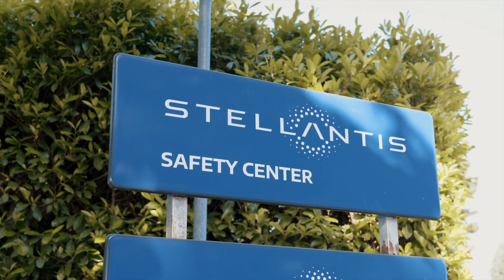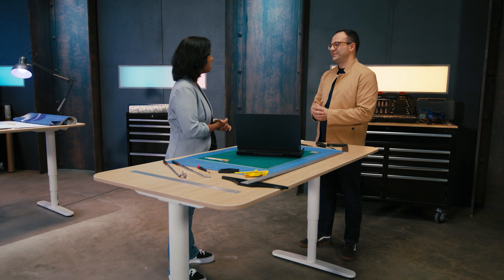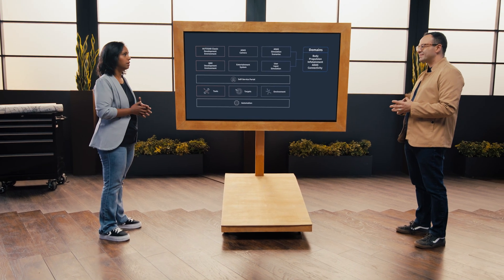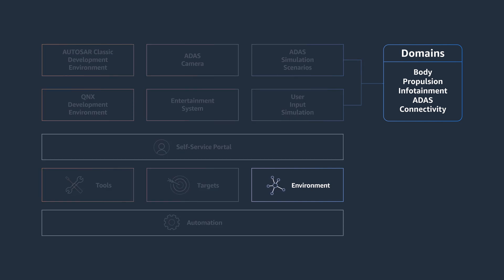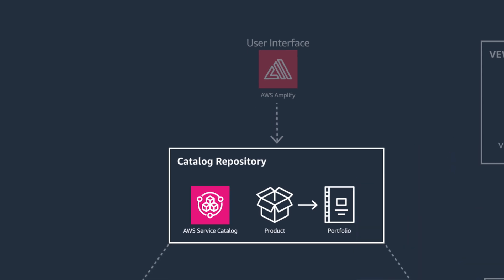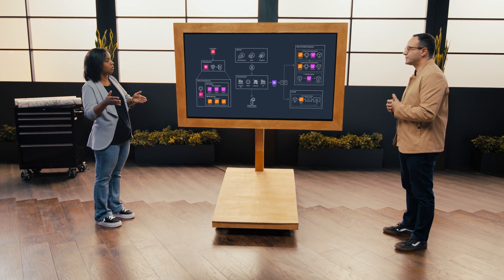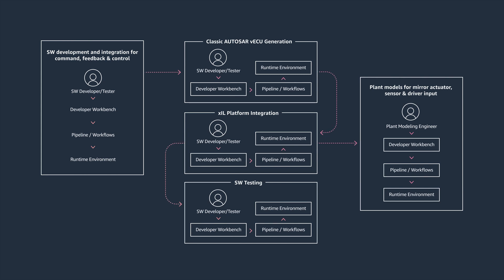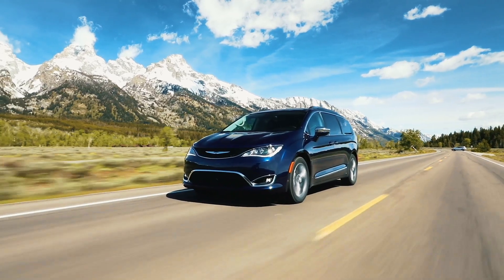Stellantis’ Virtual Workbench for Automotive Software Evolution and Connected Mobility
Experience the evolution of software development practices in automotive on this episode of All Things Automotive, with special guest Sangeeta Theru, Sr. Manager for Stellantis’ Verification & Validation Platform.

Together with host Stefano Marzani, Worldwide Technical Lead for AWS, you'll get a peek at Stellantis' pioneering innovation, the Virtual Engineering Workbench. This self-service platform for thousands of engineers brings together automotive tools, targets, and environments on a cloud-enabled platform. Explore how it's optimizing the verification, validation, and product delivery processes, enabling quicker launches while maintaining the highest quality standards.

Watch now and experience the big bang of automotive disruption on this special episode featuring AWS partner Stellantis.

0:00 - Introduction to Stellantis
0:38 -  Virtual Engineering Workbench Overview
1:03 -  Streamlining Verification and Validation
1:37 -  Challenges in Development Process
2:01 -  Architectural Overview of the Virtual Engineering Workbench
4:59 -  Services Used in the Architecture
7:26 -  End-to-End Example: Body Control Module
9:17 -  Stellantis' Future Goals